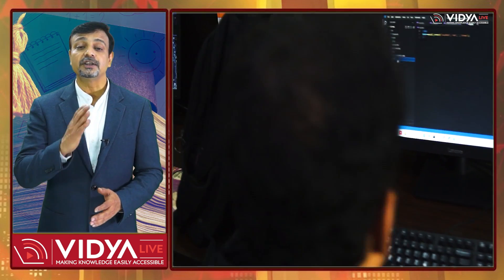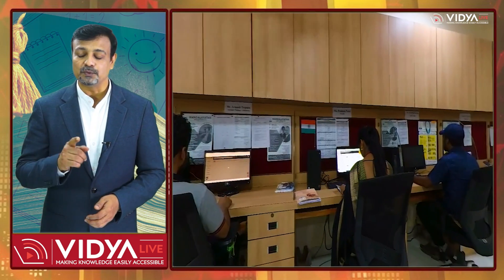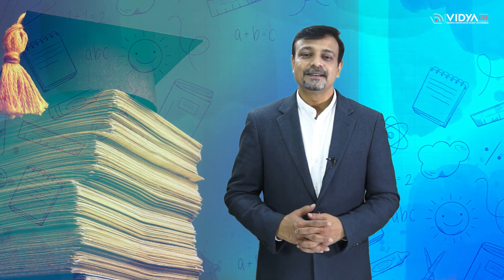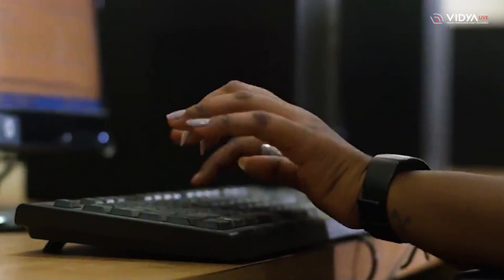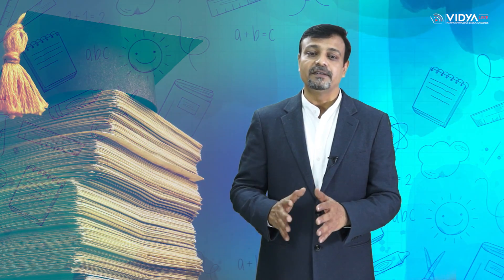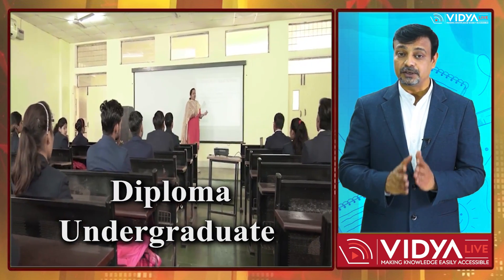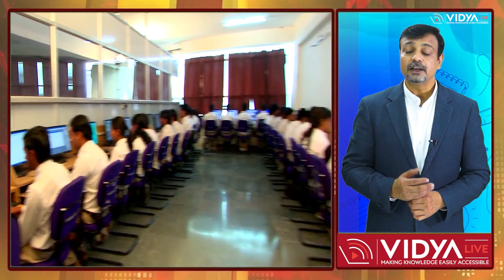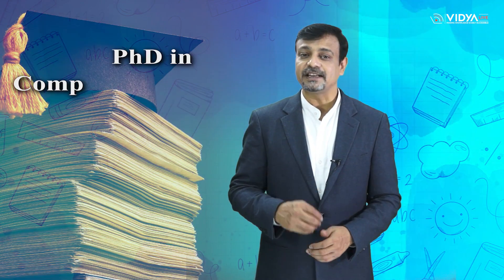Computer Applications: Career Options, Admission, Courses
Watch this video to know everything about Computer Applications, Difference between Computer Applications and Computer Science, Computer Applications Courses, Computer Applications Course Admission, and Career Opportunities in Computer Applications.

Computer Applications, Course Admission, Opportunities, Applications, Education, study,